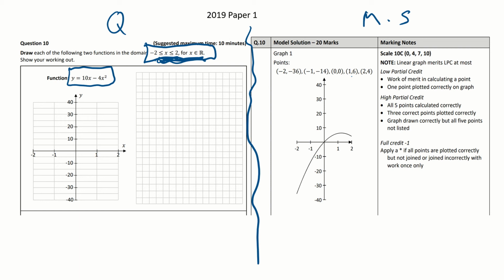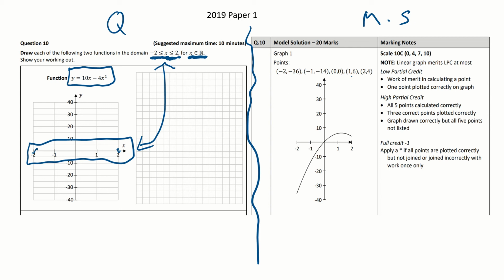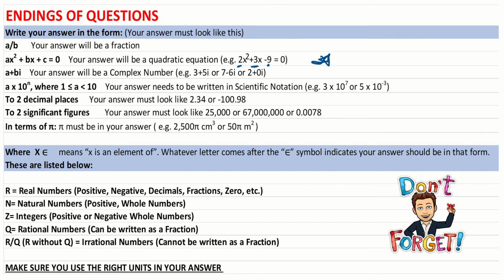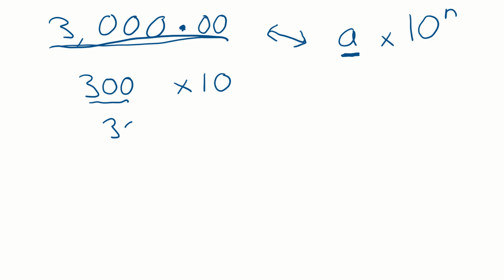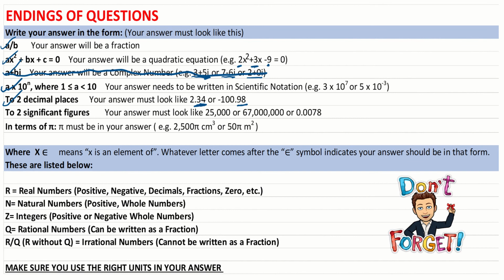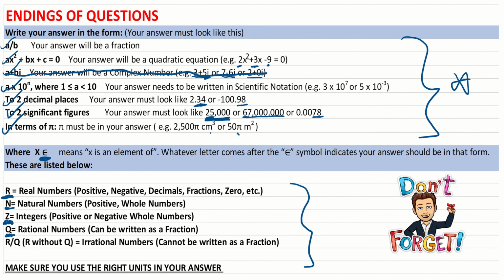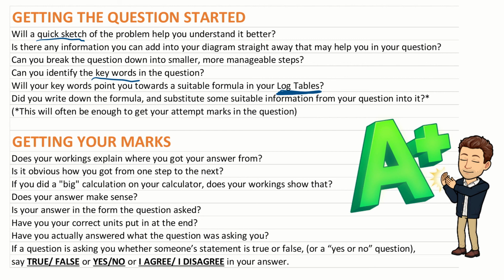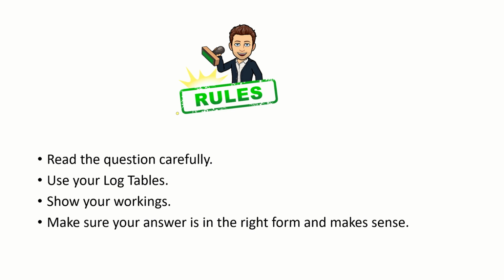Ending A Maths Exam Question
Often students are well able to answer a question in class, but when that exact same question comes up in an exam they run into trouble. As a teacher, I find the main reason for this is sometimes how the question ends, and this is what this video addresses. This is a follow-on video from my one on "Beginning a Maths Exam Question" and the link for that is below. The vocab used in this video is also pasted below, as are links to the material mentioned throughout the video.

Good luck in your exams!

Vocabulary in this video:
ENDINGS OF QUESTIONS
*APOLOGIES, SOME OF THE MATHEMATICAL SYMBOLS USED IN THE VIDEO CANNOT BE WRITTEN IN THE DESCRIPTION. CHECK THE VIDEO FROM 8 TO 18 MINUTES FOR ALL THE NOTATION USED. THE REST IS BELOW*

R = Real Numbers (Positive, Negative, Decimals, Fractions, Zero, etc.)
N= Natural Numbers (Positive, Whole Numbers)
Z= Integers (Positive or Negative Whole Numbers)
Q= Rational Numbers (Can be written as a Fraction)
R/Q (R without Q) = Irrational Numbers (Cannot be written as a Fraction)

MAKE SURE YOU USE THE RIGHT UNITS IN YOUR ANSWER

GETTING THE QUESTION STARTED
Will a quick sketch of the problem help you understand it better?
Is there any information you can add into your diagram straight away that may help you in your question?
Can you break the question down into smaller, more manageable steps?
Can you identify the key words in the question?
Will your key words point you towards a suitable formula in your Log Tables?
Did you write down the formula, and substitute some suitable information from your question into it?*
(*This will often be enough to get your attempt marks in the question)

GETTING YOUR MARKS
Does your workings explain where you got your answer from?
Is it obvious how you got from one step to the next?
If you did a "big" calculation on your calculator, does your workings show that?
Does your answer make sense?
Is your answer in the form the question asked?
Have you your correct units put in at the end?
Have you actually answered what the question was asking you?
If a question is asking you whether someone’s statement is true or false, (or a “yes or no” question),
say TRUE/ FALSE or YES/NO or I AGREE/ I DISAGREE in your answer.

Mr. Ludden